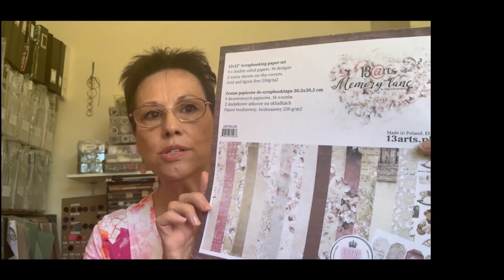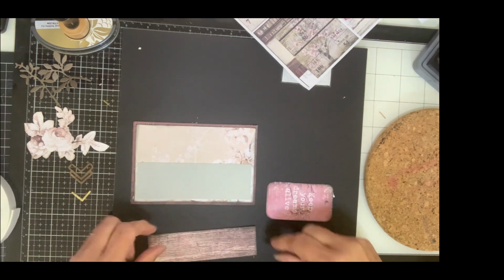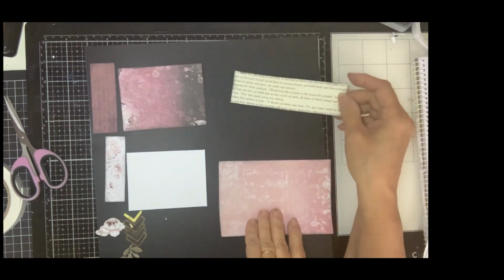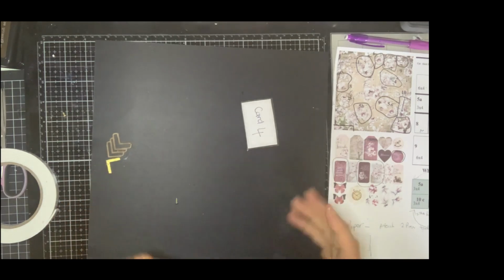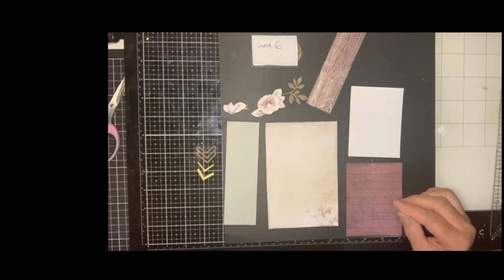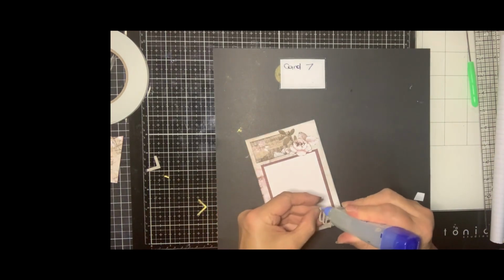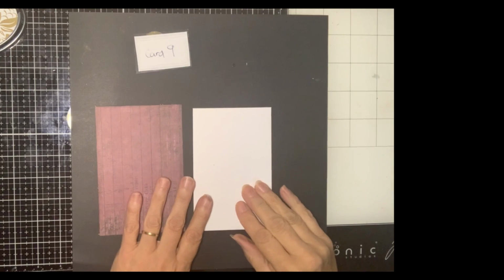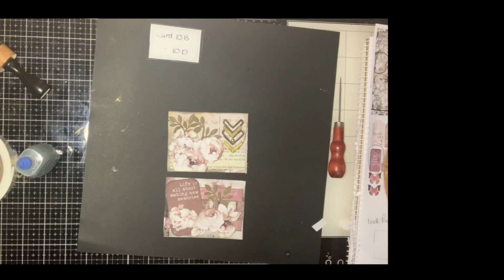Projectlife scrapbook album layout process video tutorial - memory lane by 13@arts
This is a how to tutorial Process video for a Pretty monotone layout for the Project Life or Scrapbook Album using the project life plastic sleeve system. Using the projectlife sleeve system for your photo albums gives you loads of photo spots in your layout (11 plus photos) The paper line I have used in this layout is from 13@arts Memory Lane. I give all the cutting dimensions you need for the layout The video shows from start to finish the layout in real time including lots of tips and techniques. If you cannot get this collection just find something that you like and co-ordinating papers and use tutorial as a template. Come and give it a try its so much fun to do albums this way.